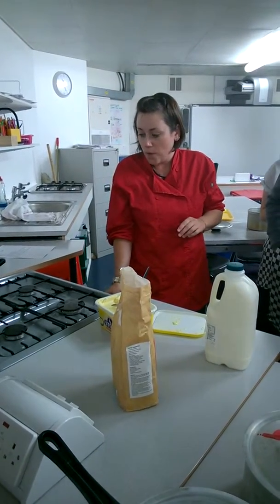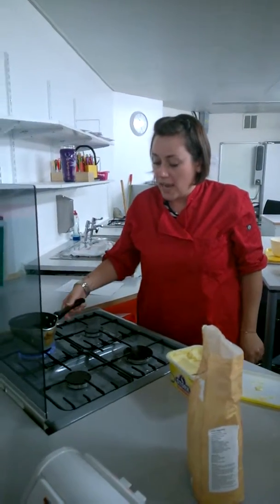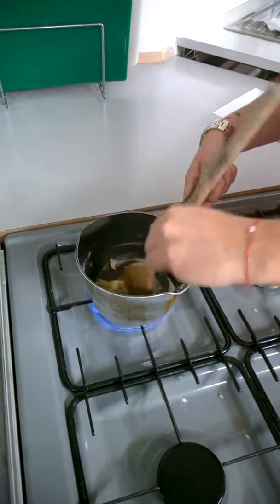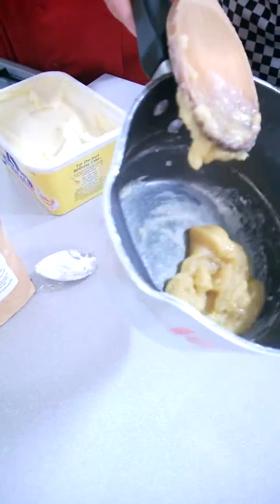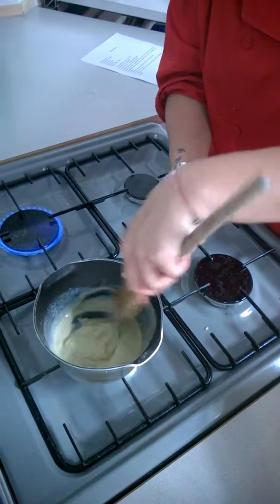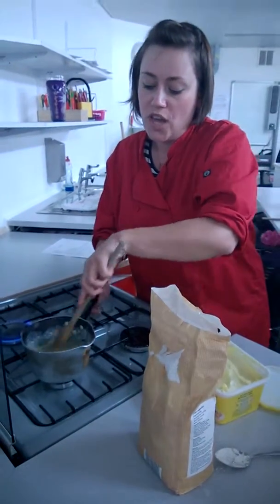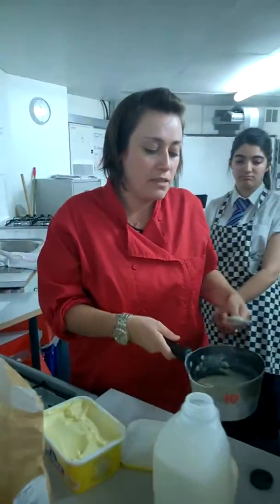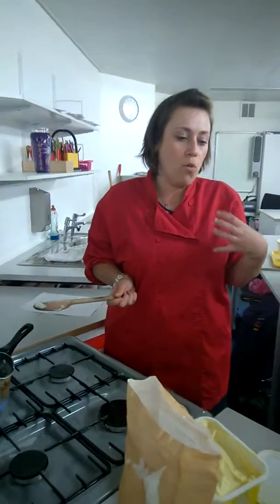How to Make a White Sauce